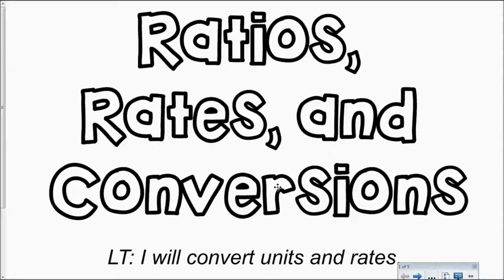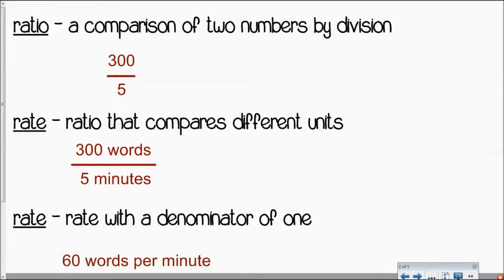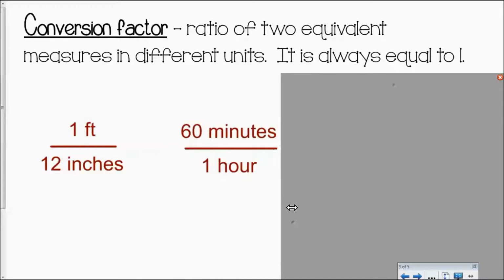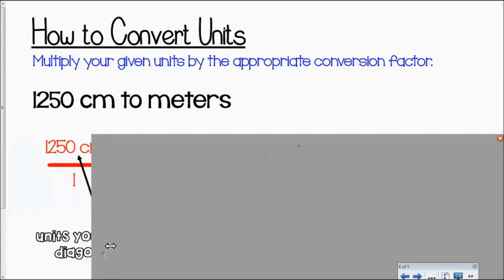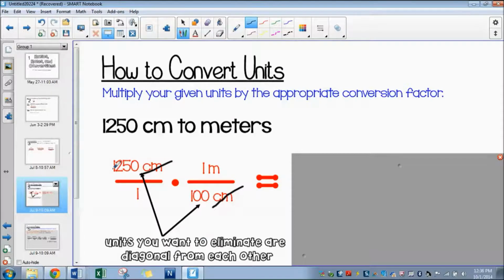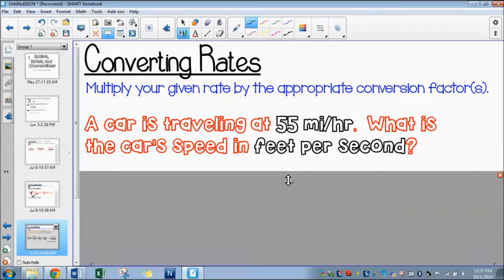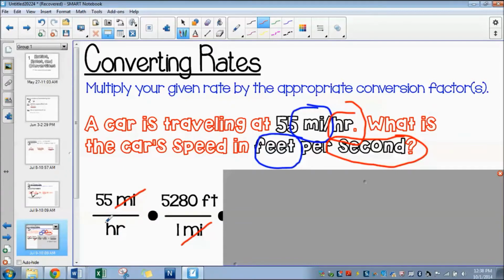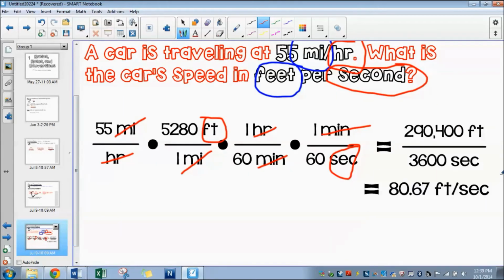2-6 Ratios, Rates, and Conversions